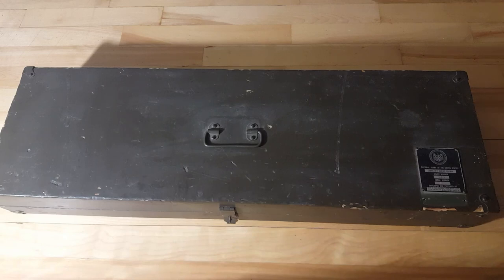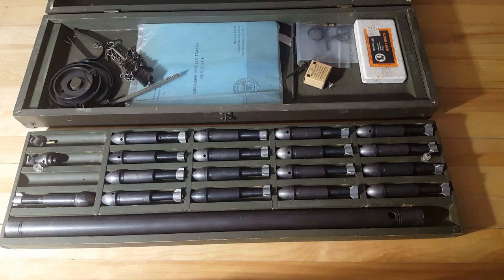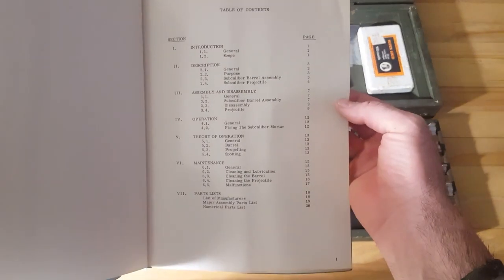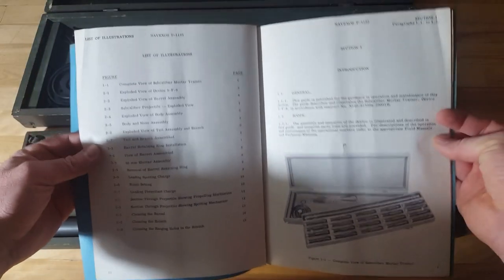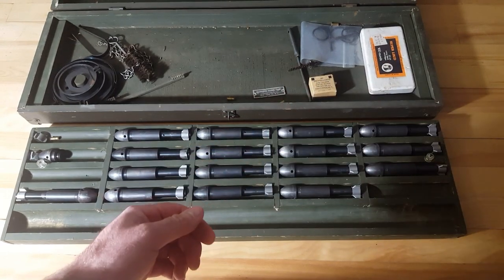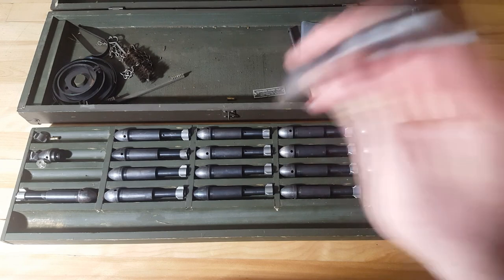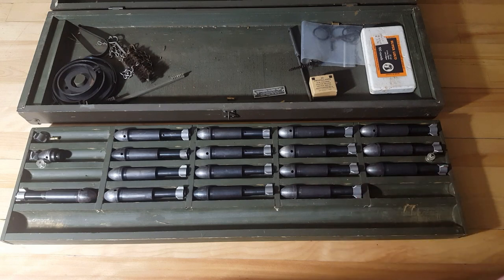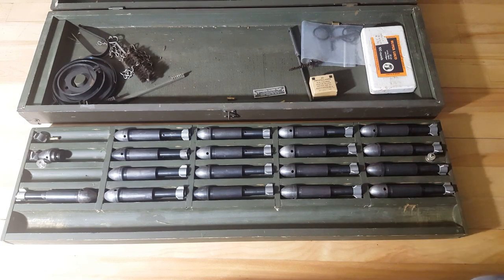Subcal Mortar Training Device 3-F-8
This is a 1950's Mortar trainer to allow soldiers to train on a mortar system in a much smaller area.
This video was actually recorded a year ago, If I speak too slowly just speed up the video.